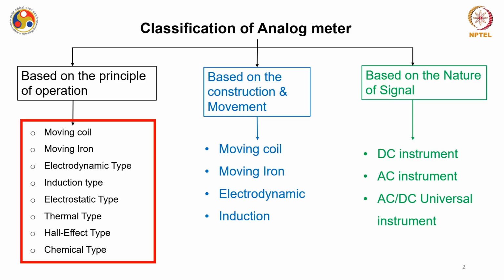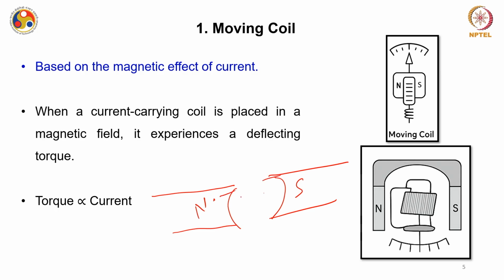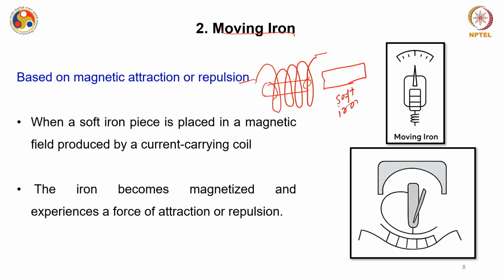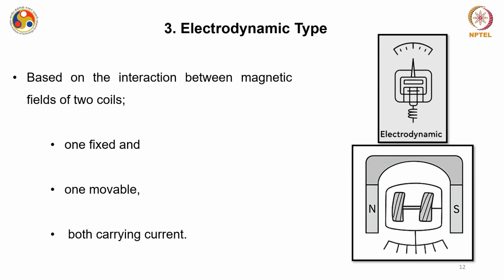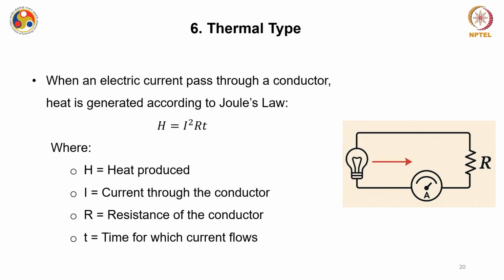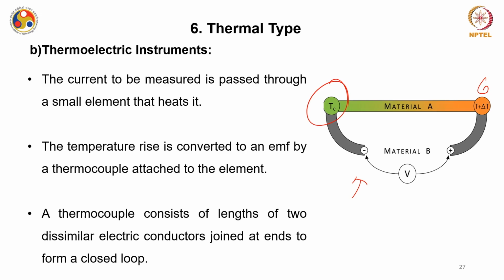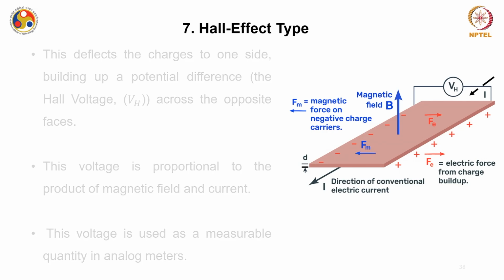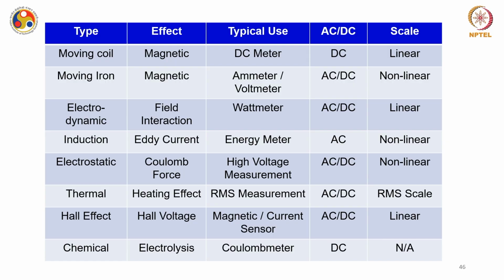Lec 8 : Classification of Analog Meters - III